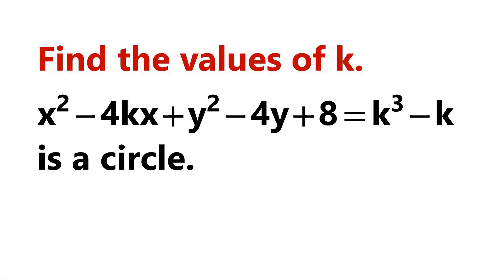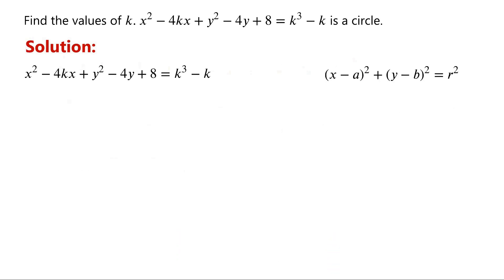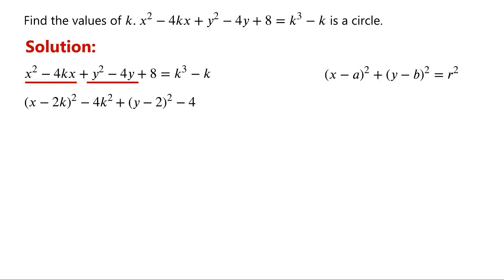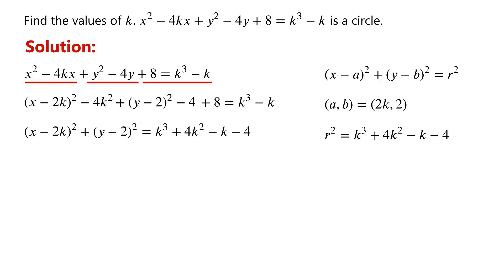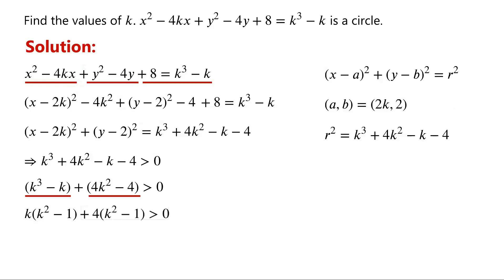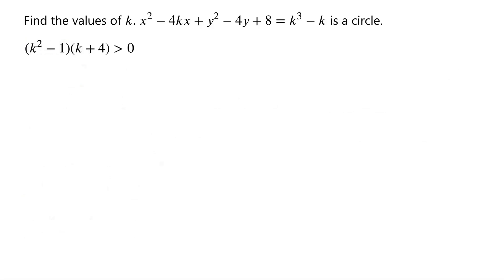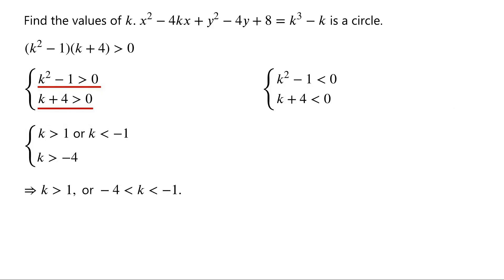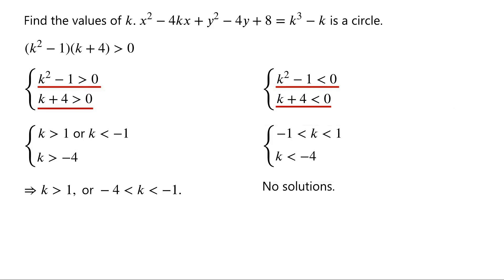Find The Values Of K. | Equation Of Circle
Mathematical challenges
Olympics math
Olympics maths
Olympics mathematics
Math Olympiad
Olympiad exam
AwesomeMath